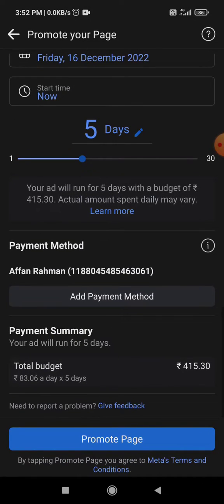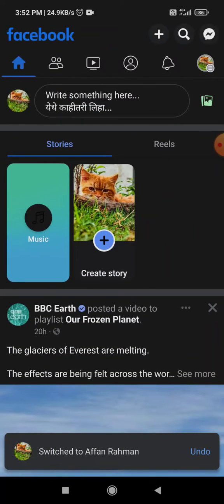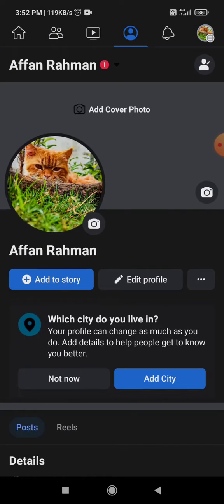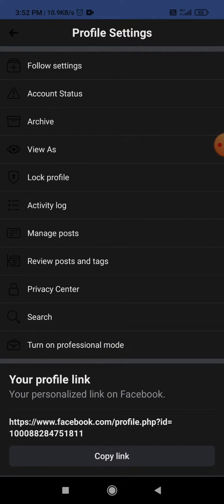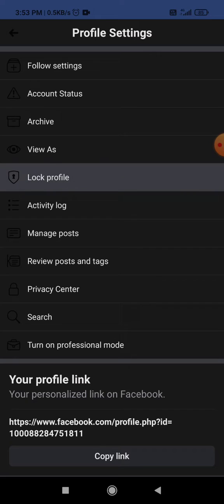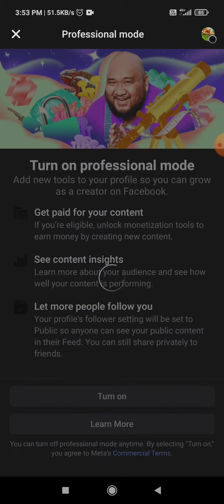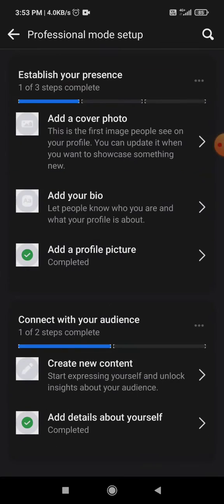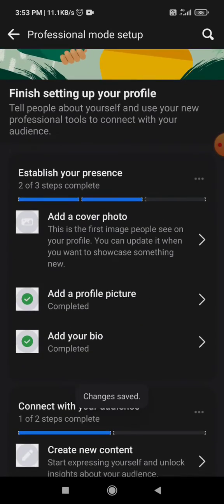How To Convert Facebook Account To Page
How To Convert Facebook Account To Page. In this video, we're going to show you how to convert a personal Facebook account into a Facebook page. This is a quick and easy way to get started with Facebook marketing and increase your reach.

If you're looking to start a Facebook page but don't know how to do it, this video is for you! We'll show you step-by-step how to convert a personal Facebook account into a Facebook page, and then configure the page for optimal performance. This way, you'll be able to see your Page in the Facebook Search bar and start getting the attention you deserve!
How To Convert Facebook Account To Page,how to convert facebook profile to page,how to convert fb profile to page,convert facebook profile to page